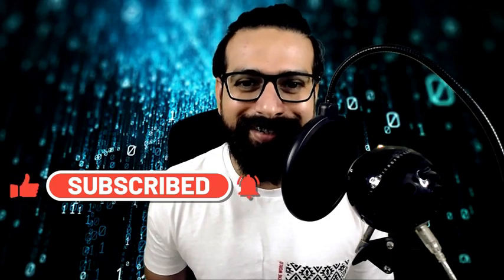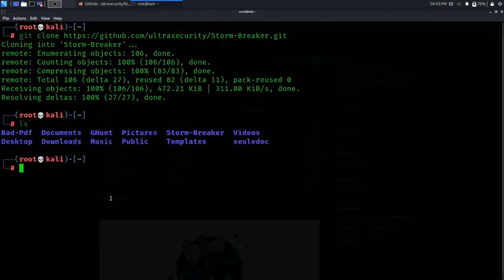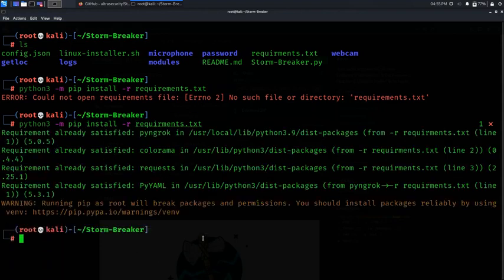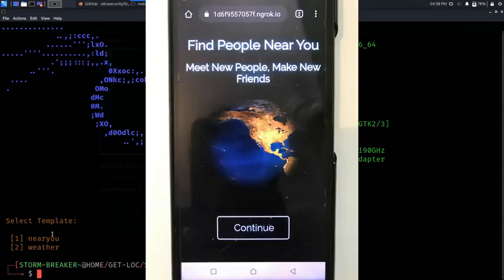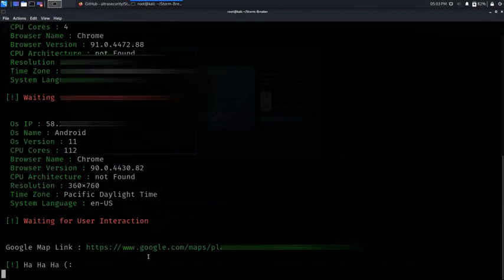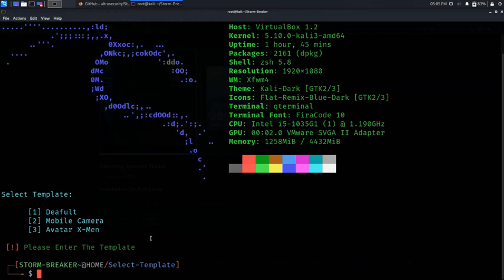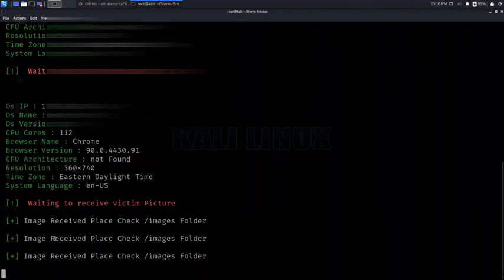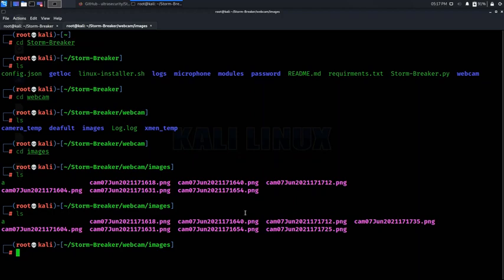how to hack webcam microphone get mobile location using a link h264 75581